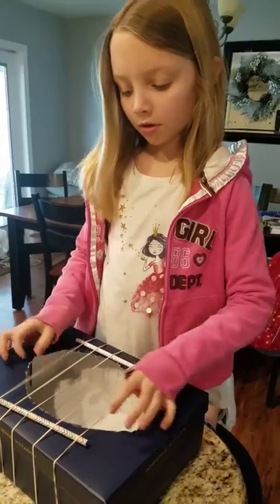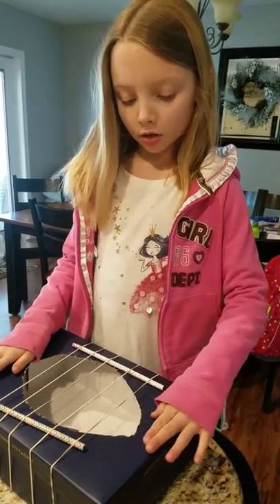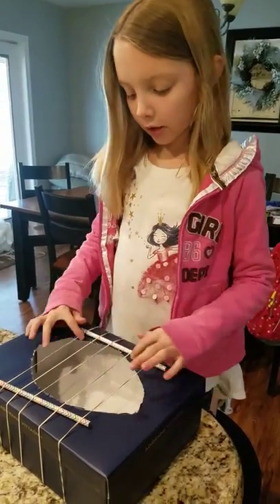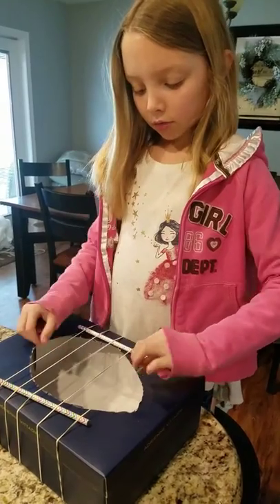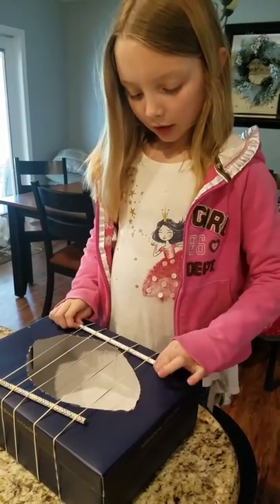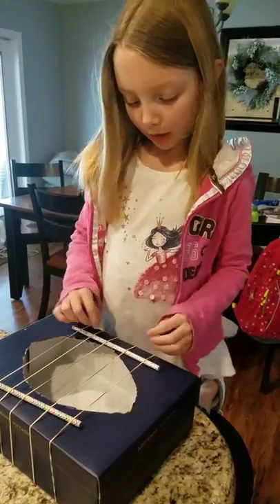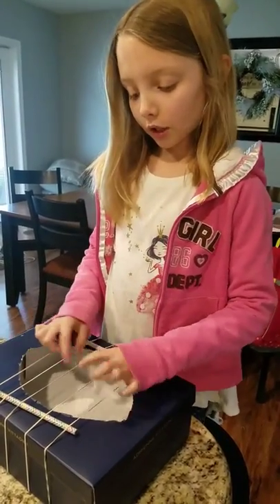Homemade Shoebox Harp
3rd grade project was to make a homemade instrument that could produce at least 3 sounds.